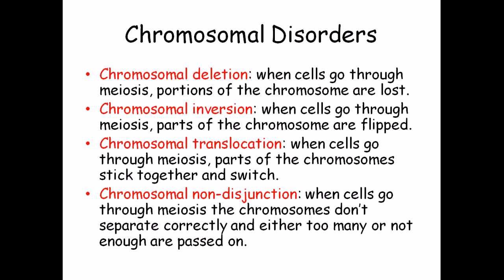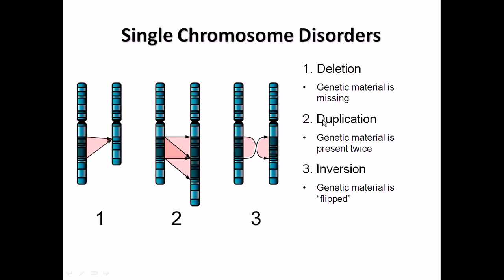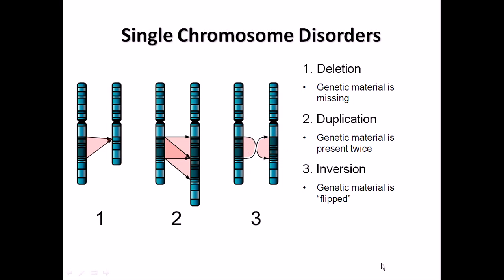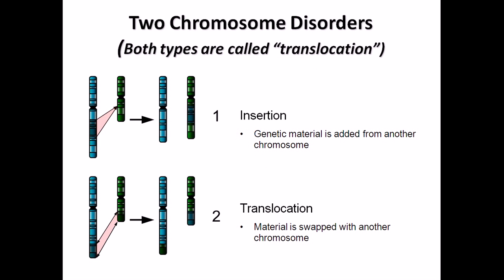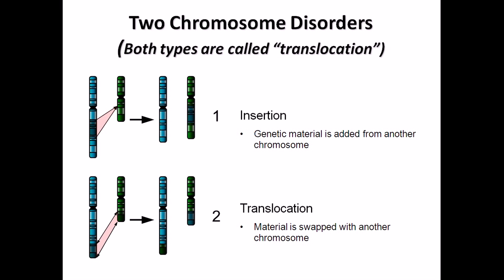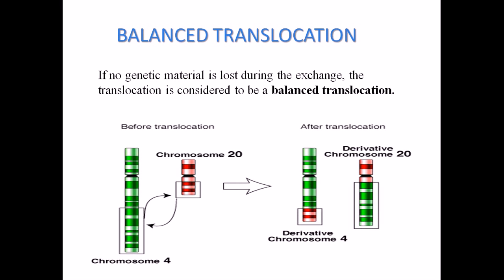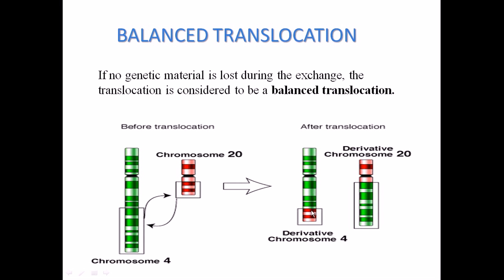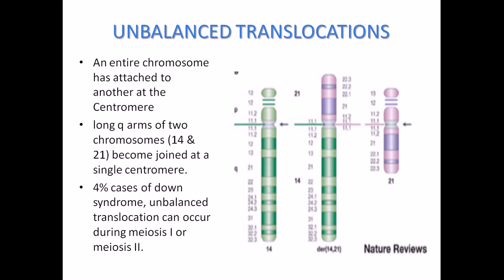Chromosome abnormalities - structural abnormalities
This chromosome mutation lecture explains structural abnormalities of chromosome.